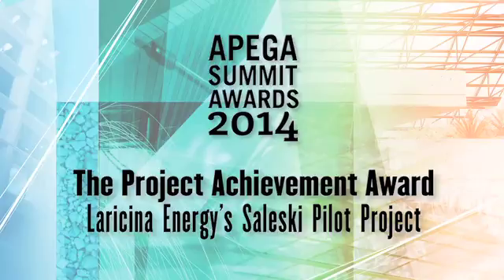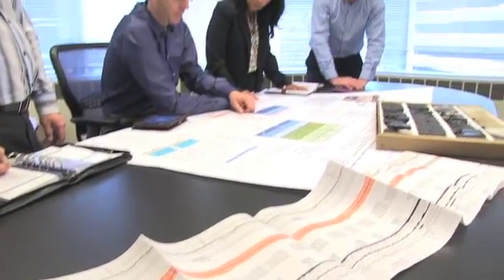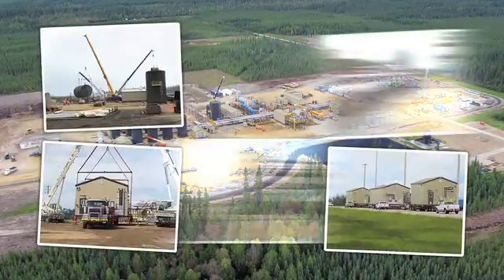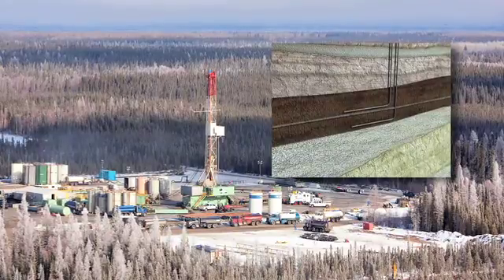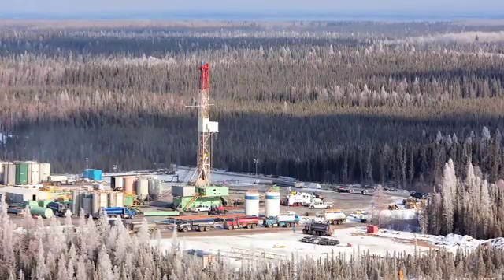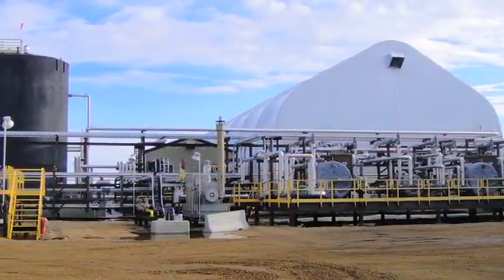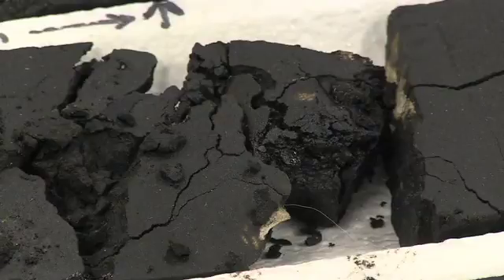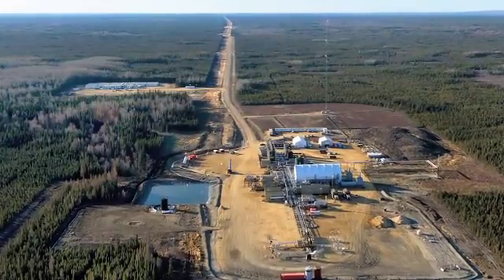2014 Project Achievement Summit Award - Laricina Energy's Saleski Pilot Project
This award is presented to a project deomonstrating engineering or geoscience skills and represensting a substantial contribution to technical progress and the betterment of society.  The association will give credit to those firms and/or persons assuming key roles in bringing the project to completion.

Read more on the APEGA website.